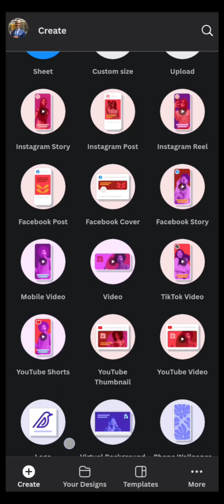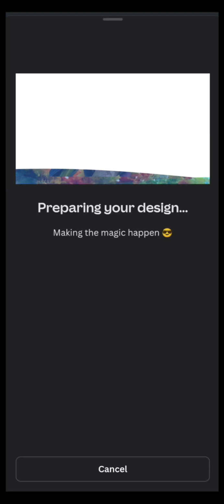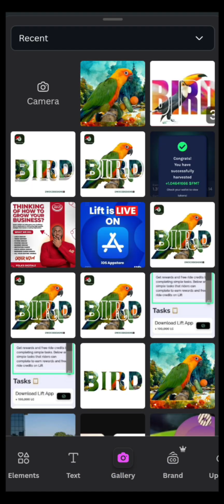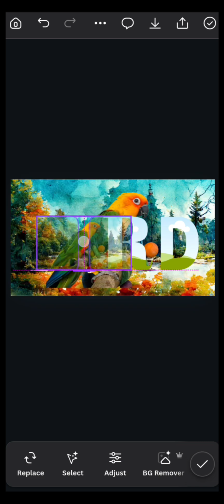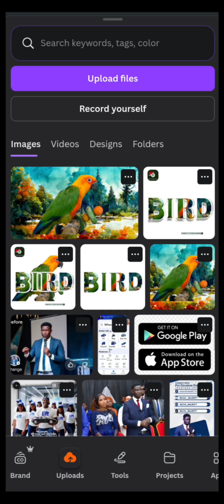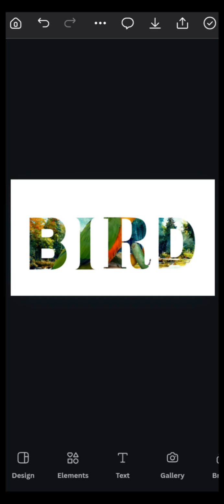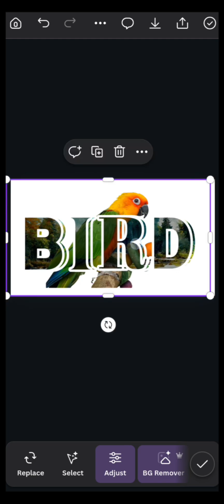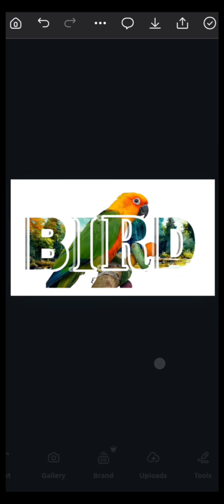Bird Typography Design on Canva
Learn how to create a stunning bird typography design on Canva using simple, smart techniques.

Perfect for beginners and creatives looking to improve design skills.

Visit our communities you may be find something to step into financial freedom:

AND YOU MAY HAVE OPPORTUNITIES TO MAKE MORE MONEY IN GRAPHICS & SOME OTHER AREAS.

WISHING YOU THE BEST 2026 GUYS 🌎 🚀